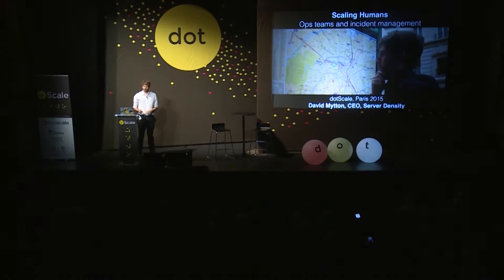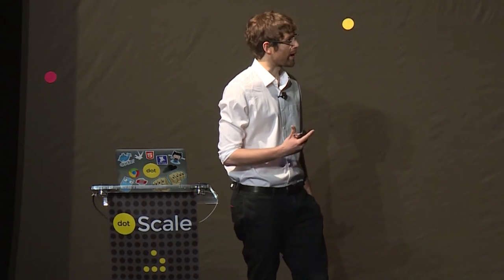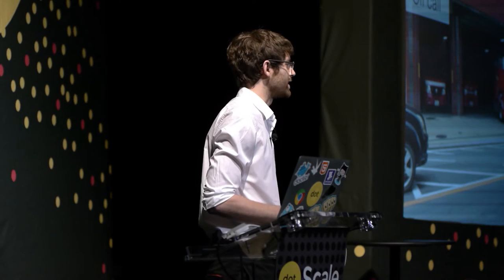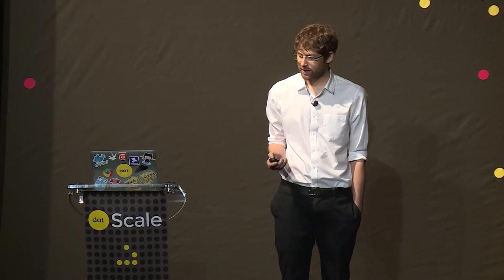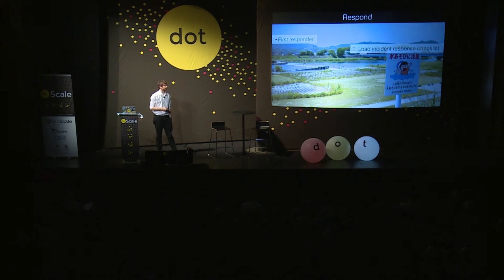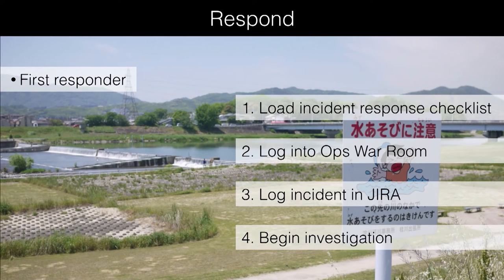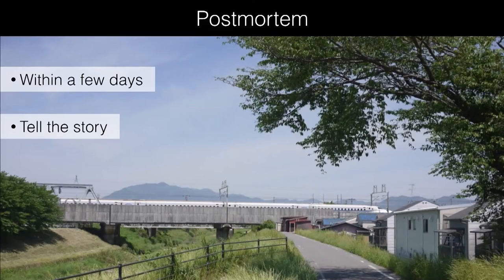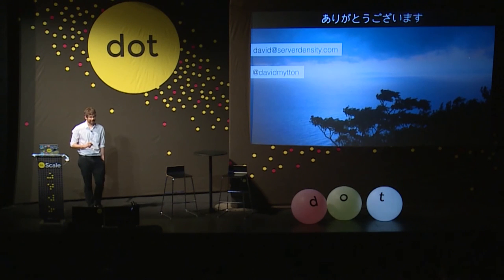dotScale 2015 - David Mytton - Scaling Humans - Ops teams and incident management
Talk Description:
100% uptime is impossible. Modern architectures are designed around failure but what does that mean for the human aspect of incident management? David's talk considers how to prepare for outages, how to structure the response, and how those experiences and techniques differ for small and large companies.